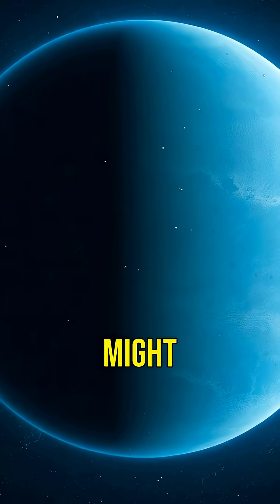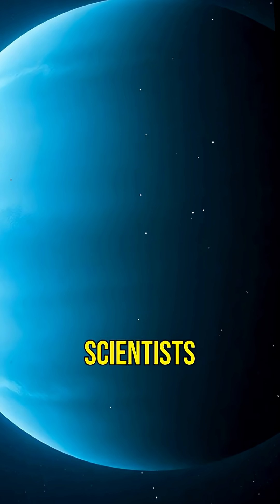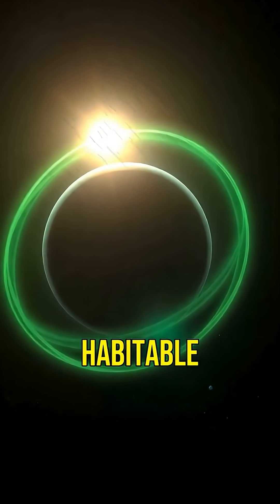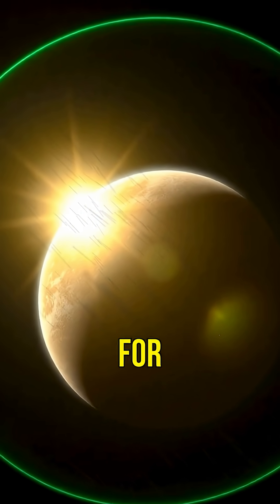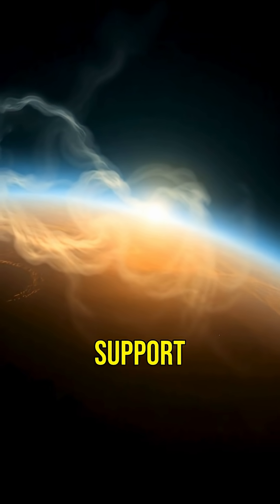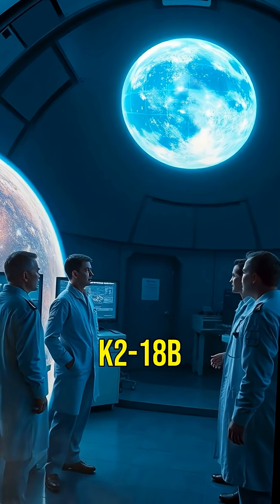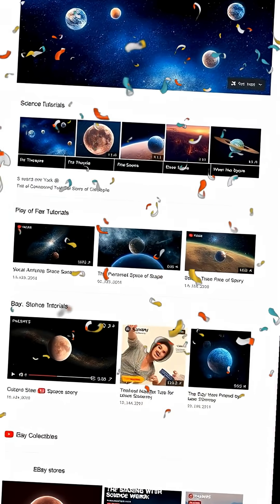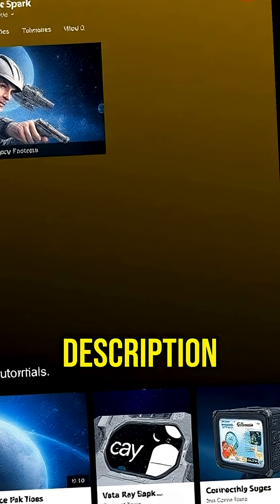K2 18b: The Alien World That Might Host Life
Did you know there's an exoplanet where life might exist? Welcome to K2-18b!

1. Collective of space collectors

2. Atomic Vintagee

3. Lost in Space Collectibles

4. SILOSURPLUS

5. sellitjoe

Curious for more? Watch my long form videos that take a deep dive into a variety of fascinating space topics!.